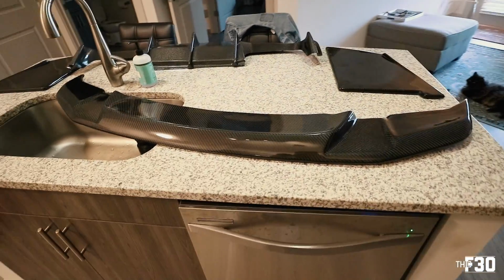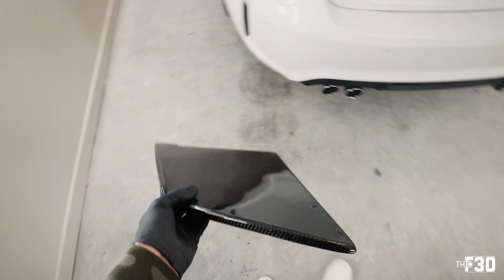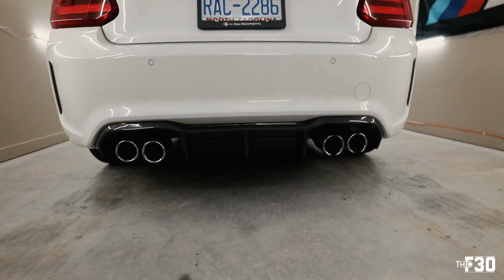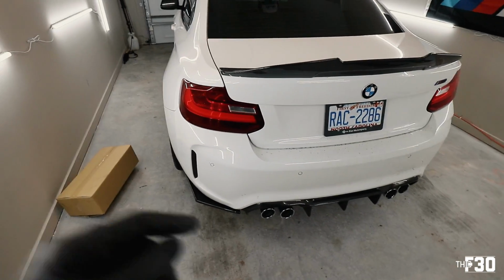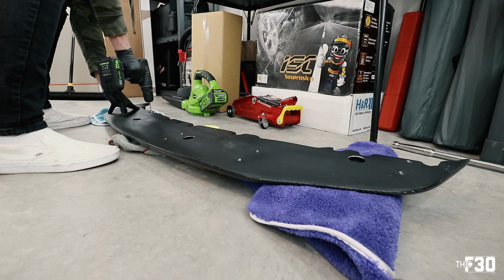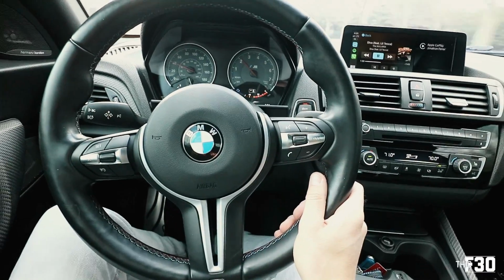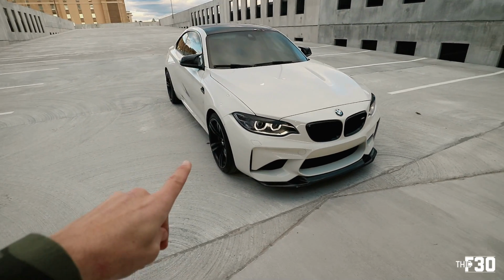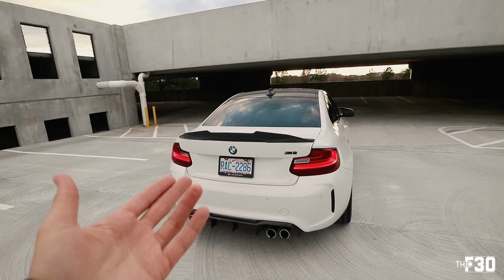M2 CARBON FIBER FRONT LIP & REAR DIFFUSER INSTALL - F87 BMW Carbon Modifications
Ceramic Coating

F87 Mods & Parts:
Windshield Wiper Blades
BMW Floating Center Caps
Blue Start/Stop Button
Gloss Black Kidney Grills
Carbon Shark Fin
Carbon Fiber Door Latch Cover
LED Sidemarkers
LED Reverse Bulbs
Smoked Sequential Mirror Blinkers